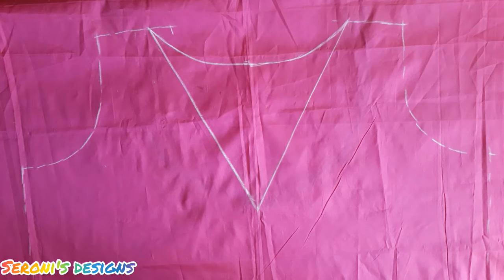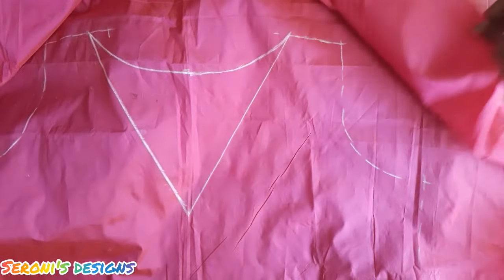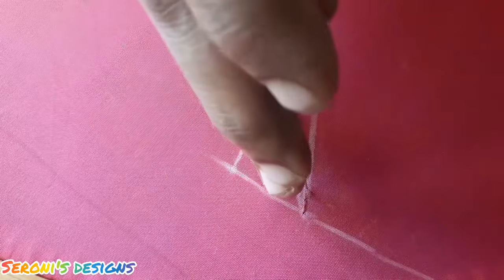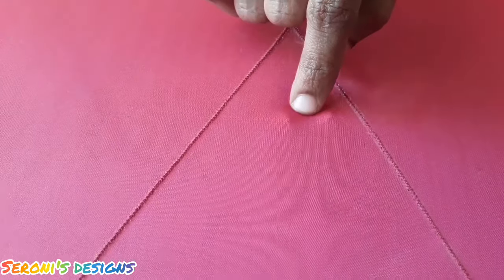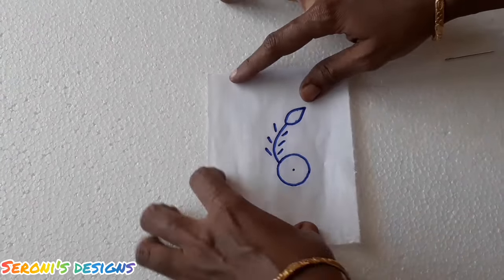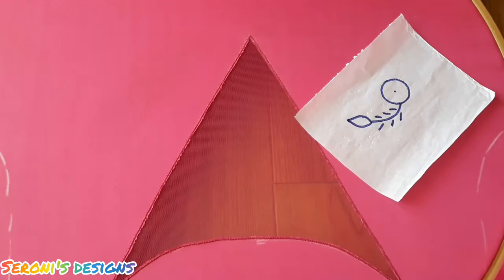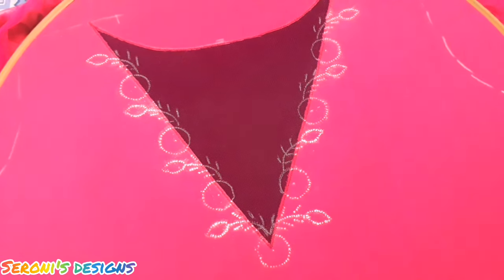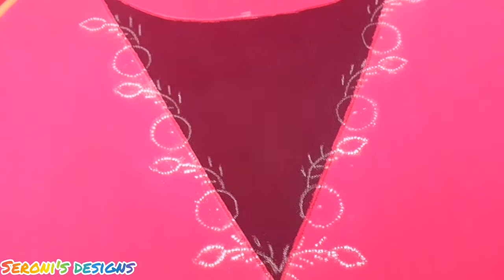Easy tracing method for Aari blouse/How to trace on net cloth/Net blouse tracing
Hello friends,
   In this video, I have explained about Aari embroidery tracing techniques using tracing powder. I also explained, how to attached net cloth for Aari work.
   Hope it will be useful for you. so watch this video completely and share your comment.